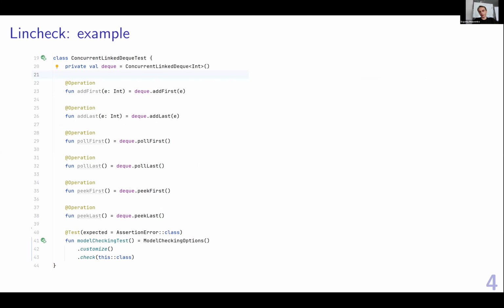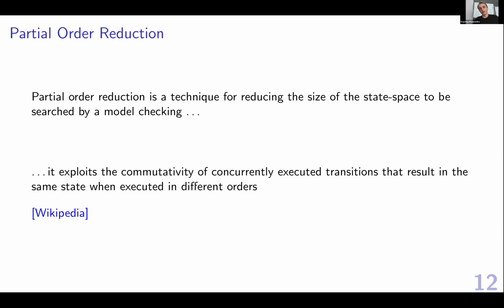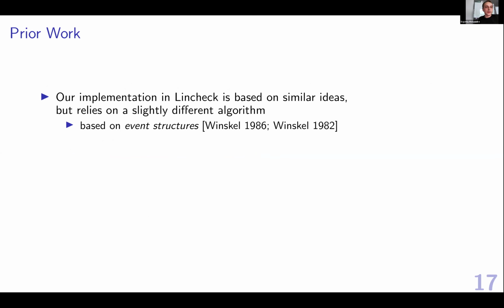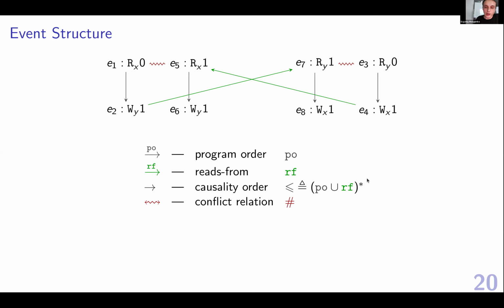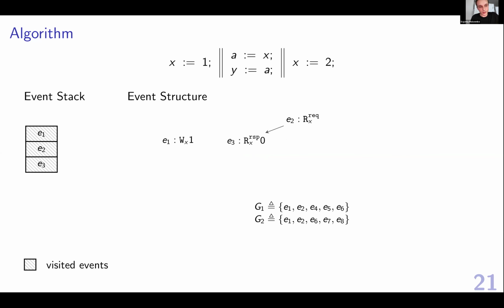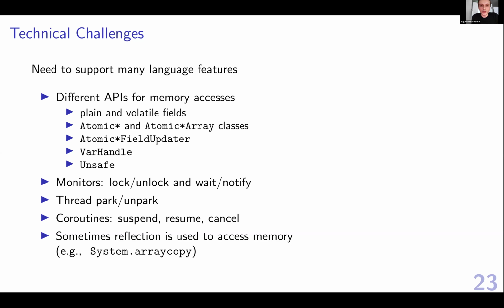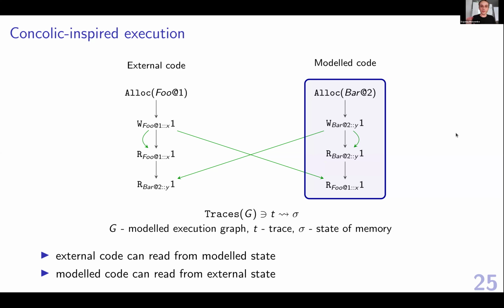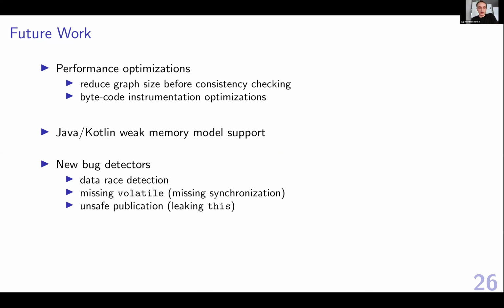Evgenii Moiseenko. Enhancing Model Checking in Lincheck with Partial Order Reduction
Lincheck is a declarative framework for testing concurrent algorithms on the JVM. One of the components of this framework is the model checker, which systematically and deterministically generates different interleavings of a concurrent program for verification.

The current model checking algorithm examines all possible interleavings, which is often redundant. Partial Order Reduction is a well-known technique that significantly reduces the search space by avoiding exploration of interleavings equivalent up to a permutation of commutative operations.

In this talk, Evgenii will present a new model checking algorithm with partial order reduction that we have been developing recently. This algorithm builds upon state-of-the-art approaches, incorporating several novel ideas. Specifically, Evgenii will describe how we use the theory of event structures to simplify and optimize the algorithm.

Lastly, Evgenii will discuss some of the technical challenges we encountered while integrating the algorithm into Lincheck, enabling the verification of real-world concurrent data structures from `java.util.concurrent`.